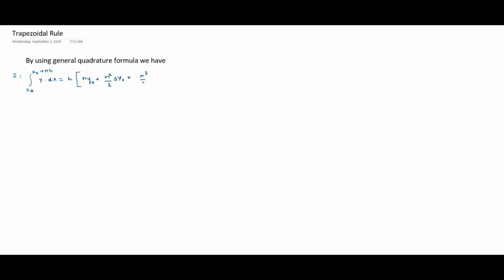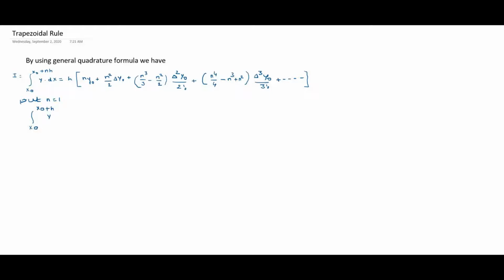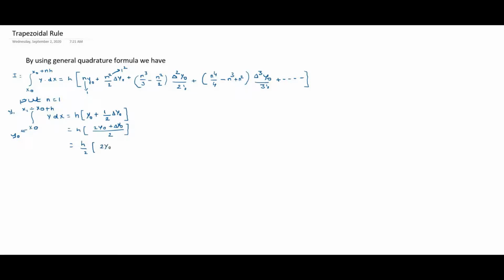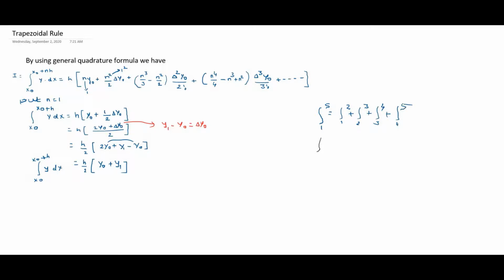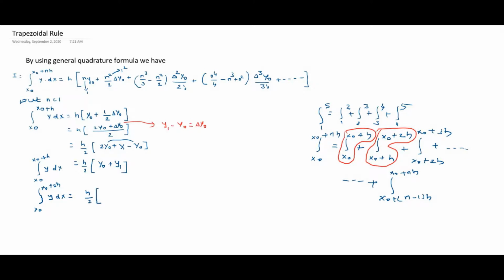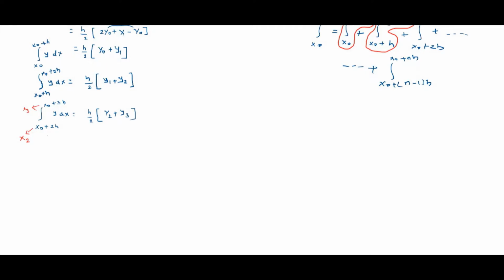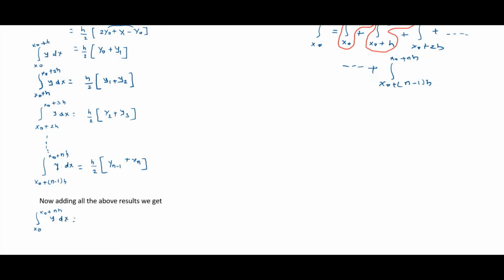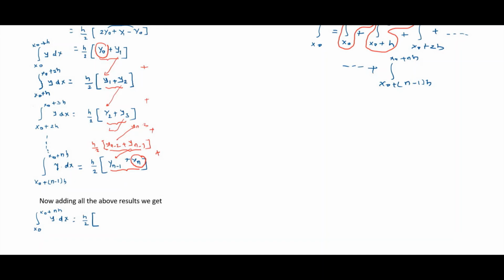Trapezoidal Rule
In this we learn the proof of Trapezoidal Rule by using General quadrature formula.